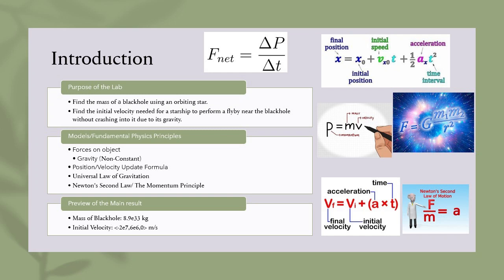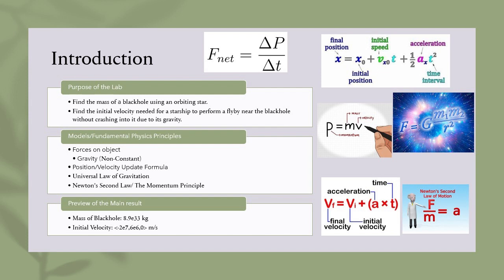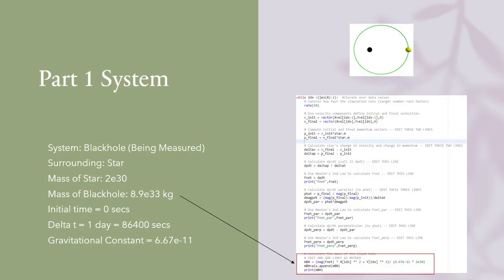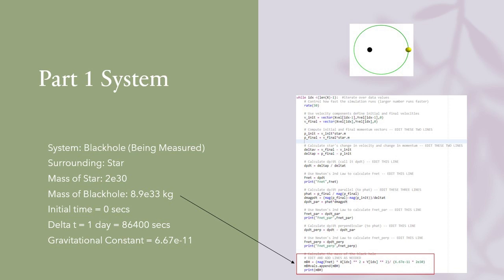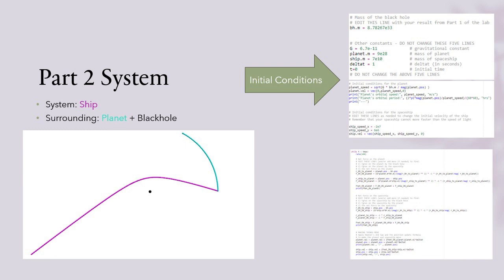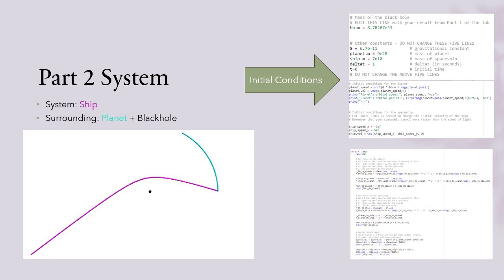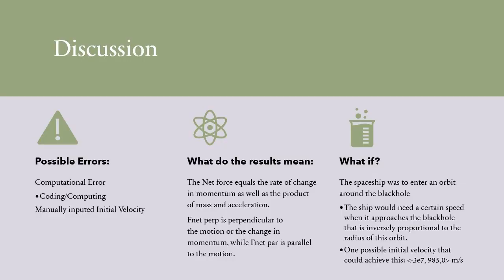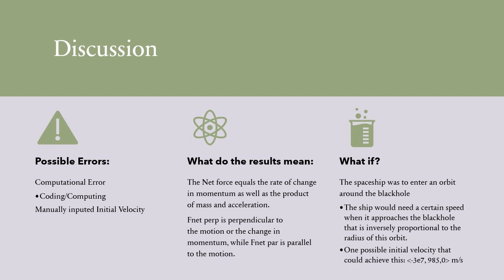PHYS 2211 Lab 3: Blackhole